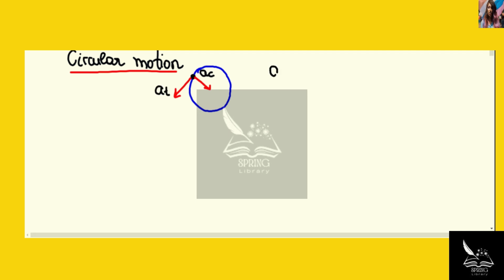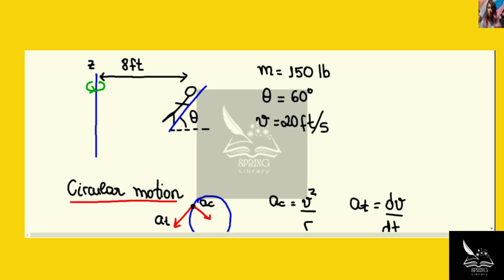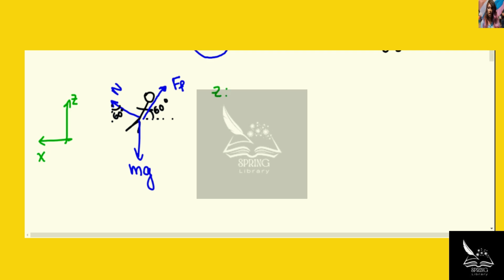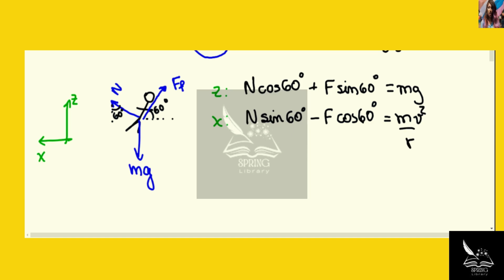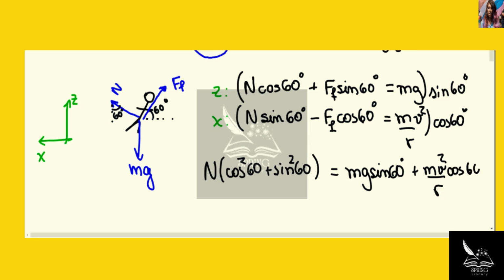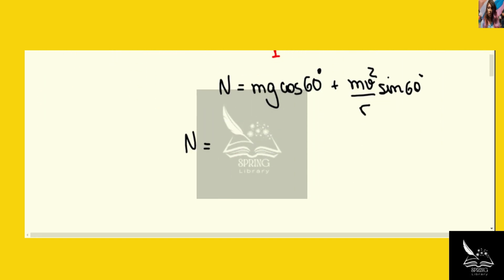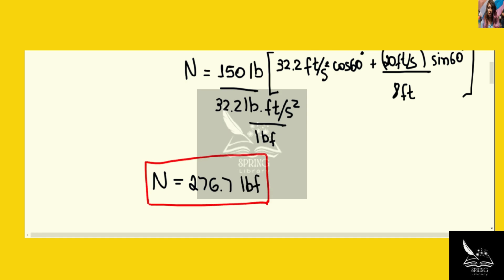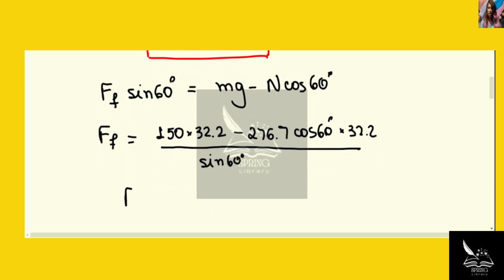The 150-lb man lies against the cushion for which the coefficient of static friction is Determine th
The 150-lb man lies against the cushion for which the coefficient of static friction is Determine the resultant normal and frictional forces the cushion exerts on him if, it due to rotation about the axis, he has a constant speed Neglect the size of the man. Take .